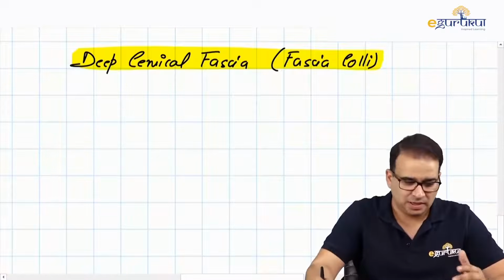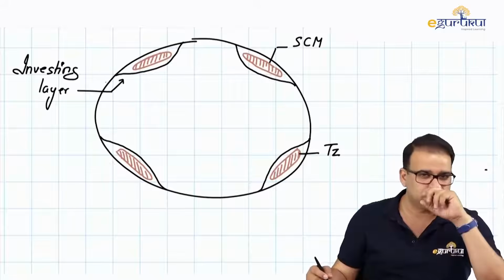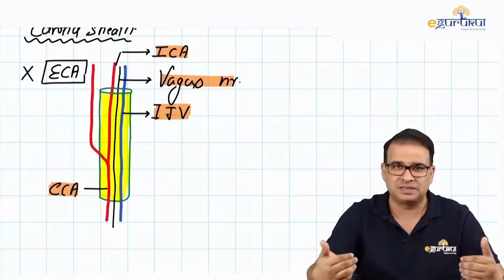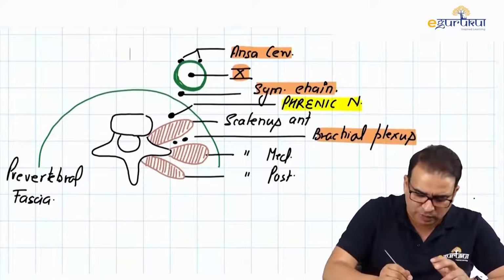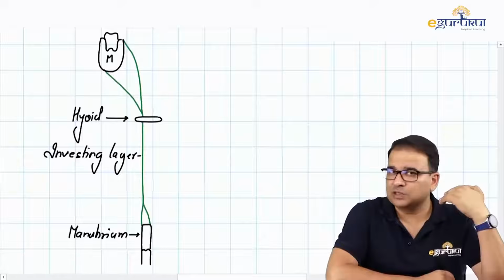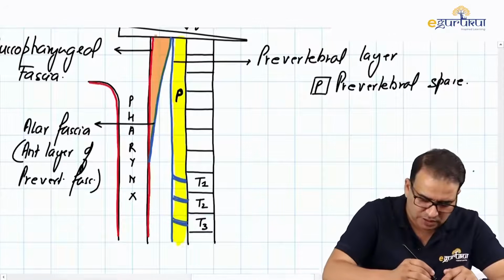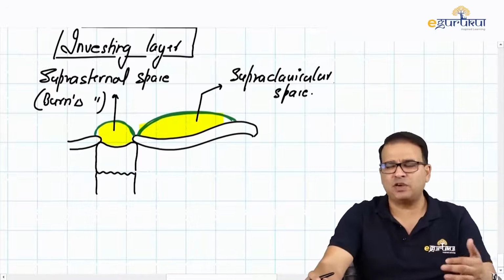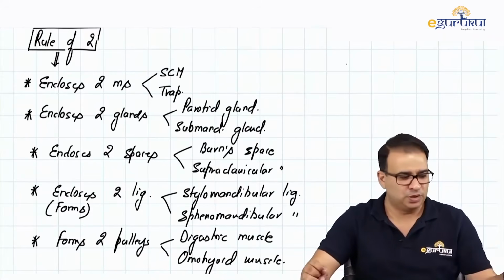Deep Cervical Fascia by Dr Ashwani Kumar